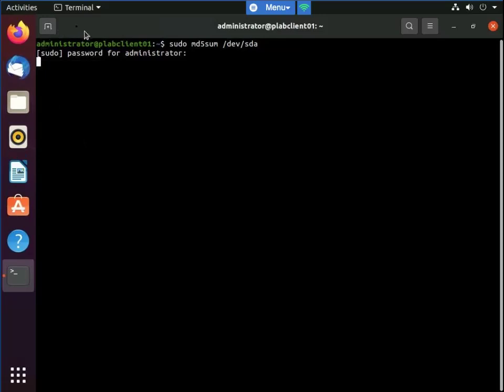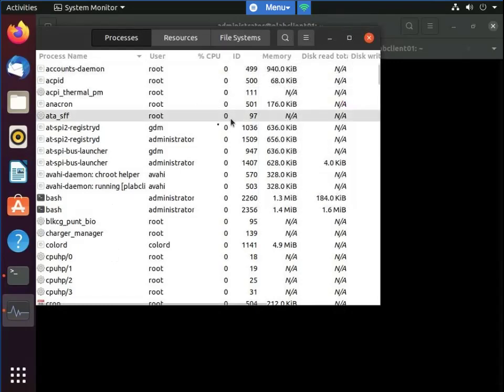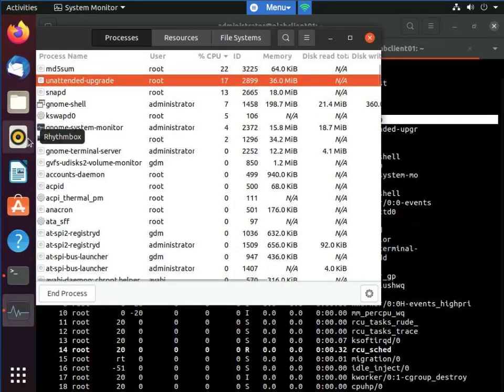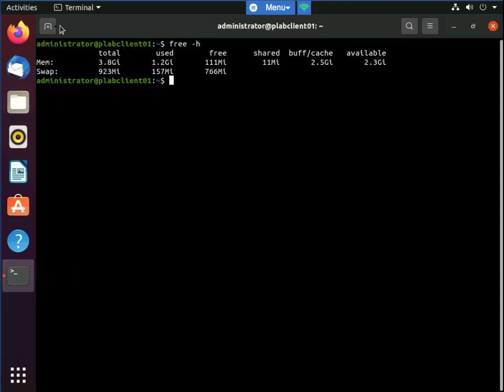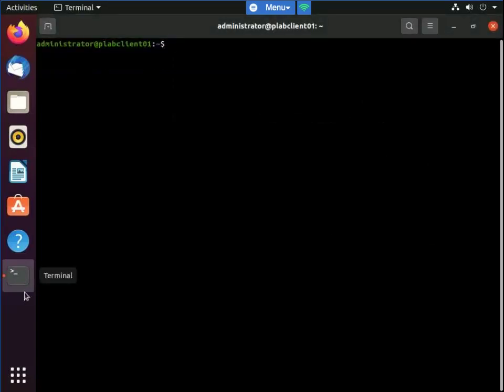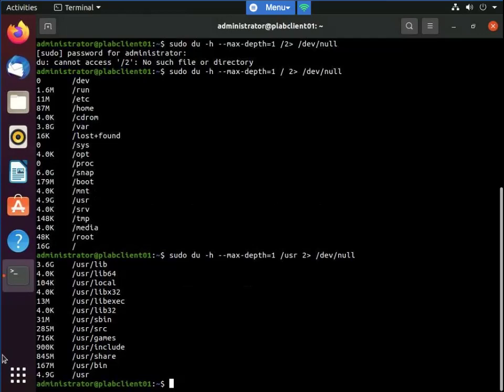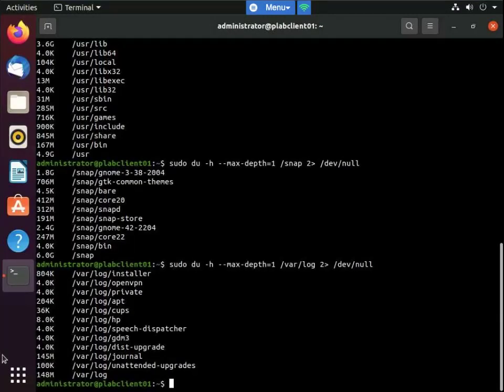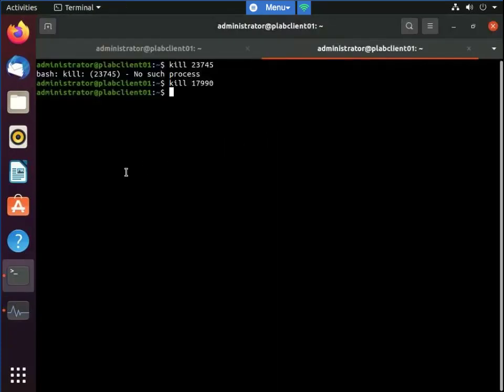Managing Processes in Linux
This video demonstrates my expertise in identifying and managing processes on Linux systems.

The demonstration showcases two core exercises that highlight my ability to:

Identify Runaway Processes: I will effectively utilize commands like top to pinpoint processes consuming excessive CPU, memory, or disk resources, potentially impacting system performance.

Terminate Runaway Processes: This section will showcase my skills in safely stopping resource-intensive processes using the kill command, ensuring system stability.

By the end of this video, you will witness my competence in:

Monitoring system performance through process management.
Identifying processes causing performance bottlenecks.
Terminating problematic processes to maintain system health.

This demonstration showcases my ability to perform essential system administration tasks on Linux – a crucial skill for ensuring optimal system performance.

Roles that Utilize Process Management and How:

System Administrator: Regularly monitors processes and identifies resource-intensive ones that might require termination or optimization.

Network Administrator: Manages network services as processes and ensures they function efficiently by monitoring resource usage.

DevOps Engineer: Implements monitoring tools to track process health and automates tasks to stop problematic processes.

Security Analyst: Analyzes processes for suspicious activity and may need to terminate malicious processes during incident response.

Cloud Engineer: Monitors processes running on cloud instances to identify performance issues and ensure efficient resource utilization.